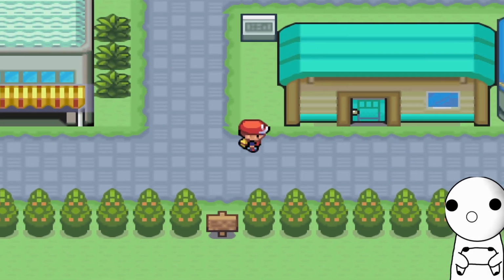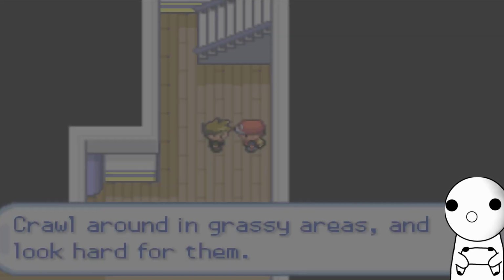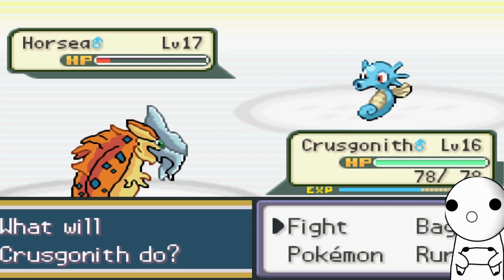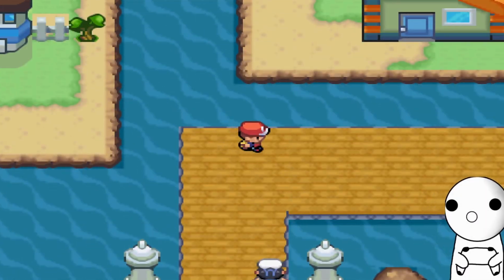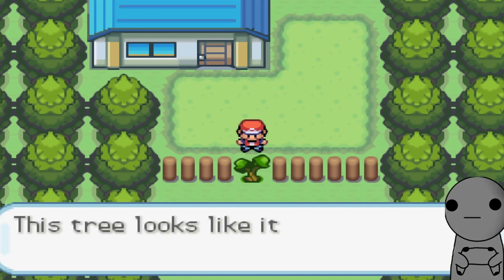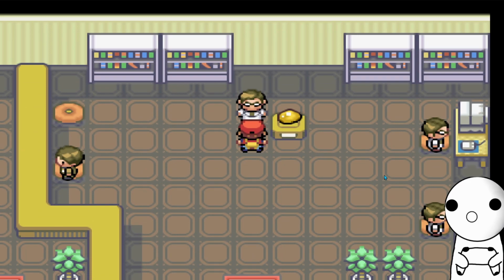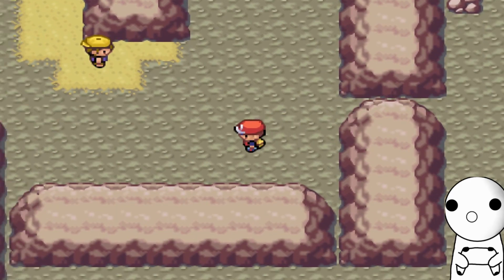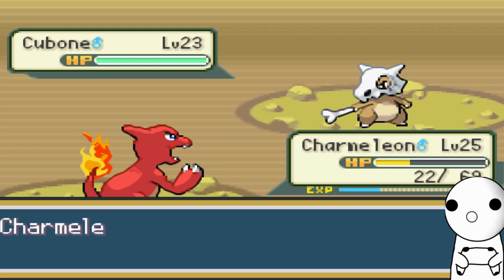Fighting our way through the S.S. Anne - Pokemon the Last Renoval red